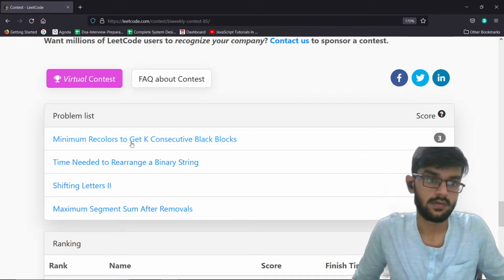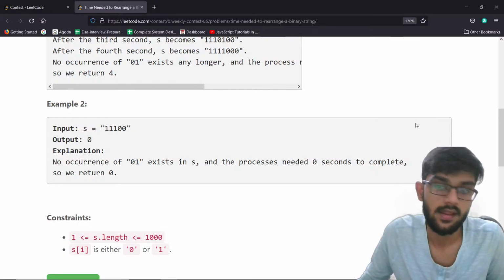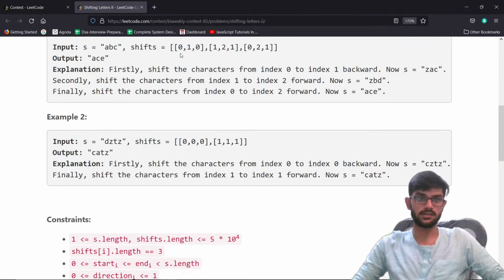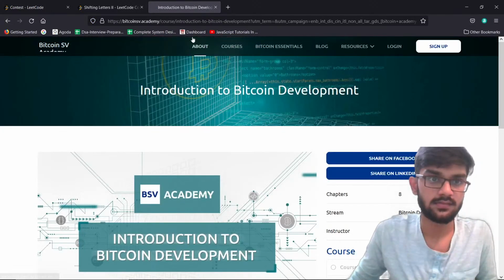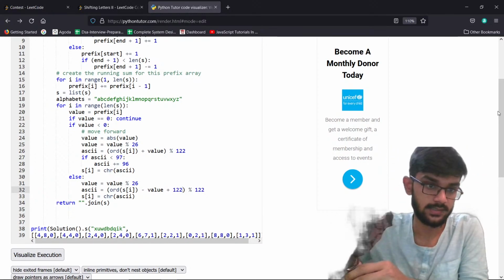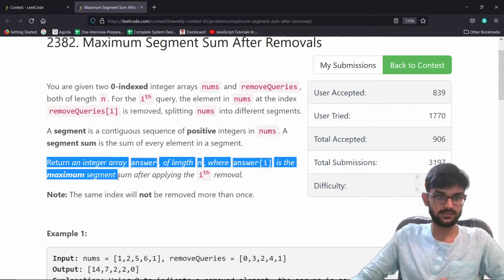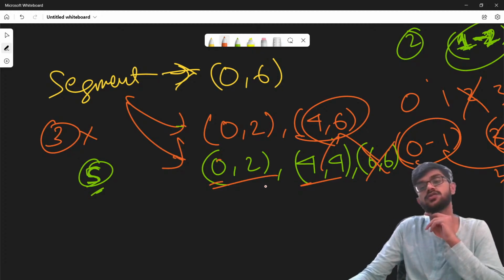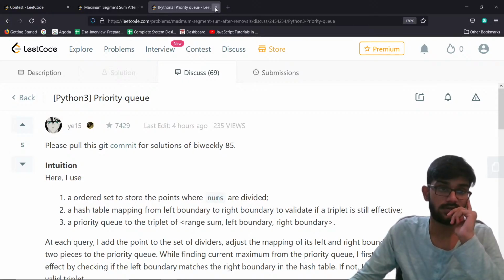Leetcode Biweekly Contest 85